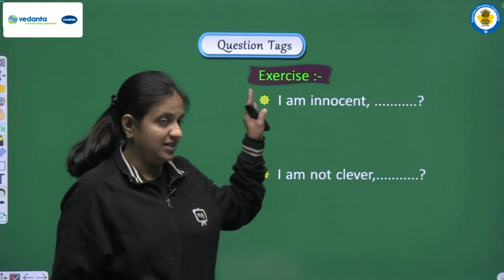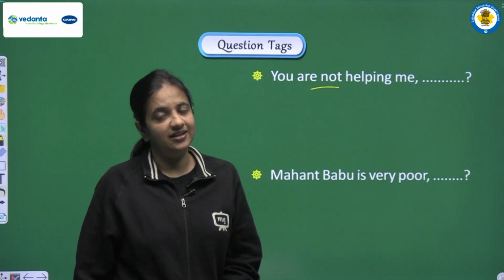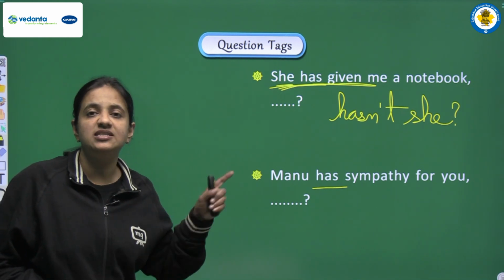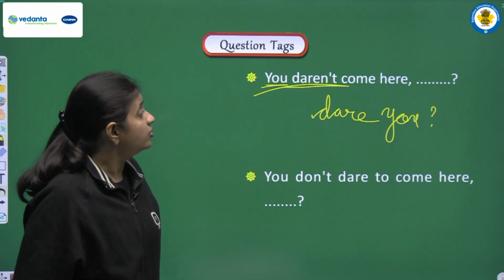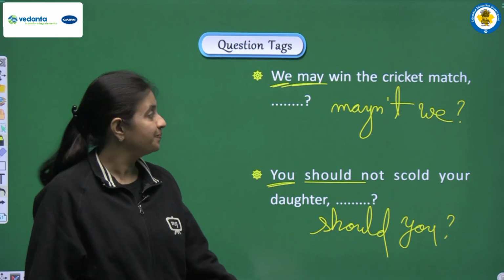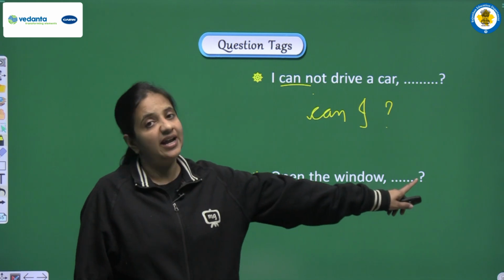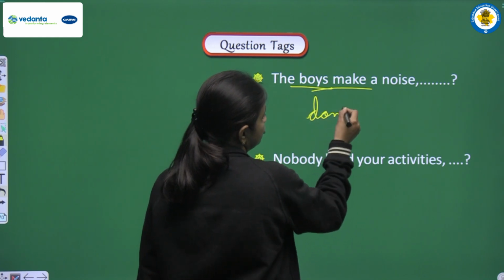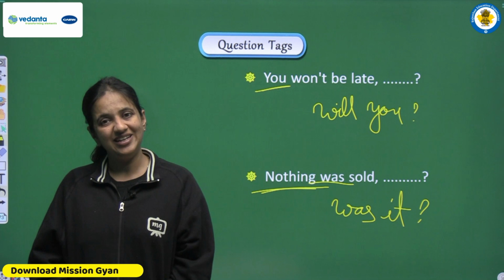Question Tags | Question Tags For Class 10 English Grammar | NCERT 2023-24 | Part - 3